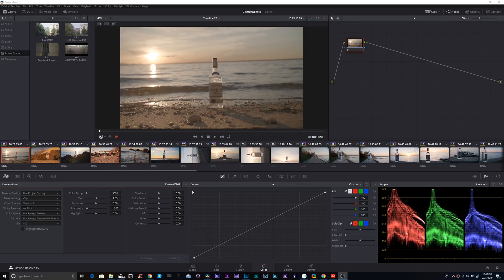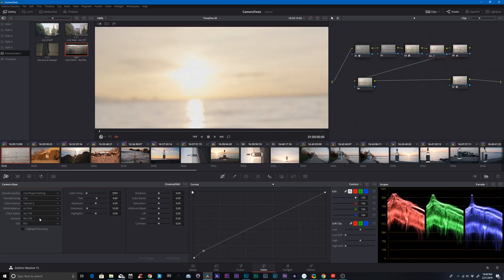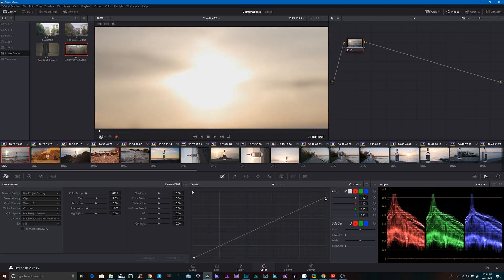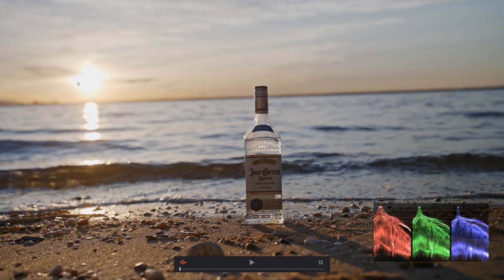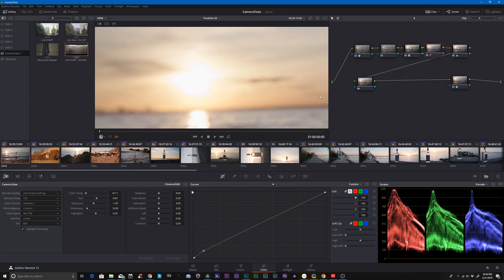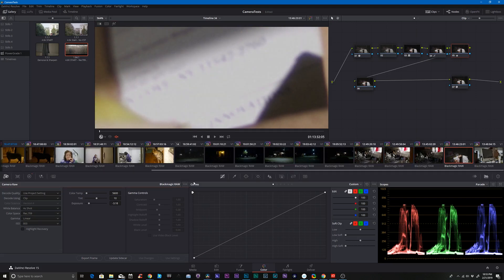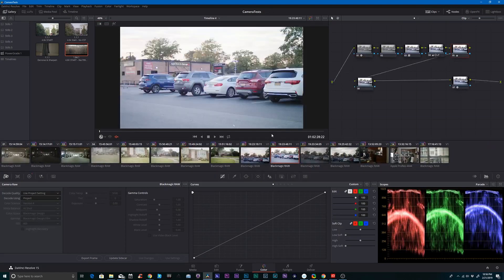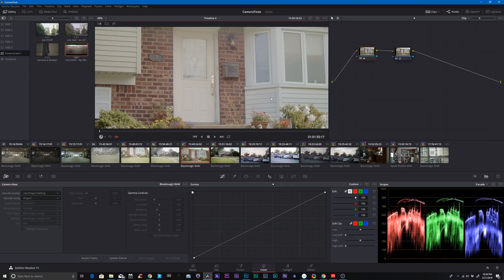Blackmagic Ursa Mini Pro Highlight Recovery - Disadvantages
The disadvantages of Highlight Recovery in Davinci Resolve for the Ursa Mini Pro, Blackmagic Pocket Cinema Camera 4K, and other Blackmagic Cameras.

Episode 003

This quick video goes over the disadvantages to highlight recovery. I also offer some very simple tips to overcome any pitfalls of using highlight recovery. I also give my opinion on when I think it's useful and effective.

The tools used here:

Camera - Ursa Mini Pro